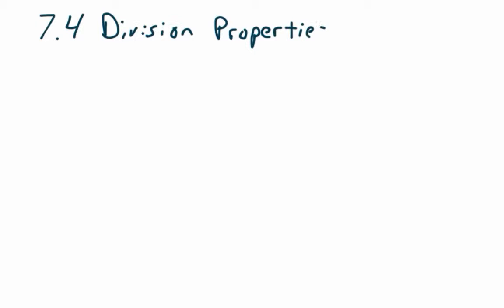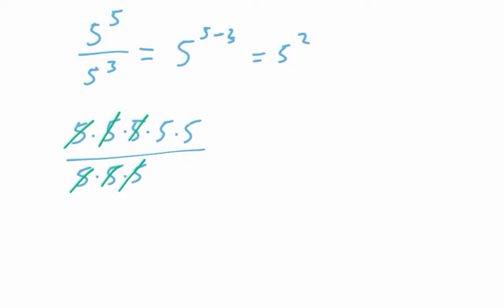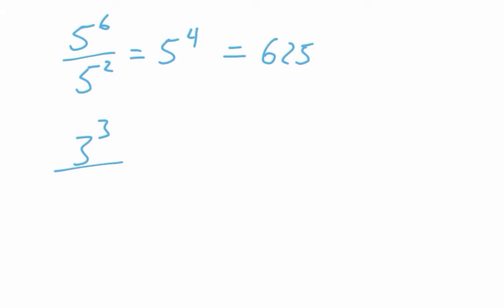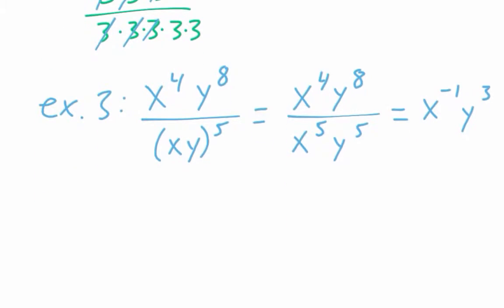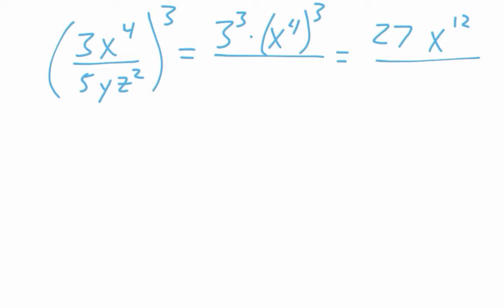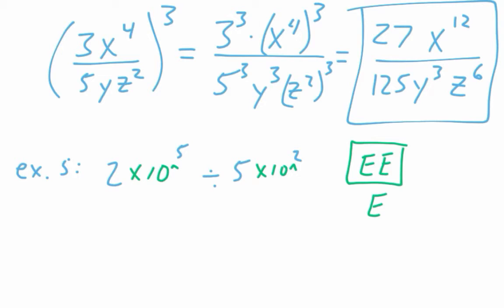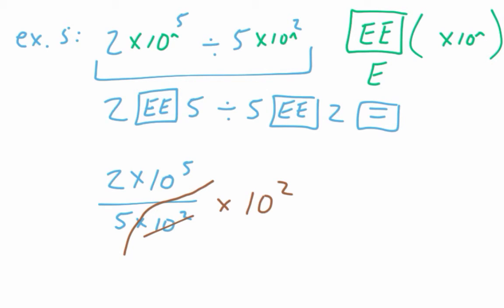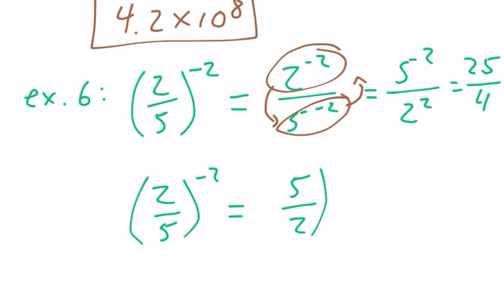Algebra 1: 7.4 Division Properties of Exponents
The video covers the division properties of exponents (quotient of powers and power of a quotient).  Many examples are given.